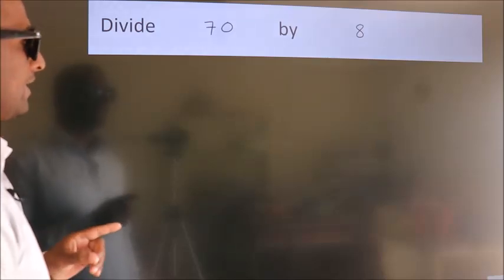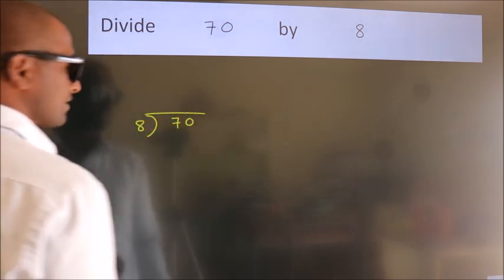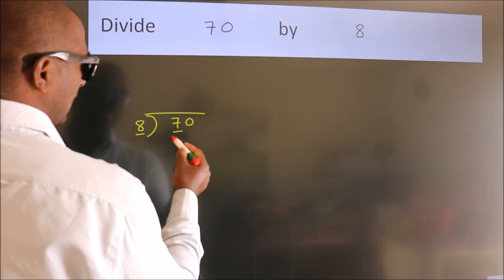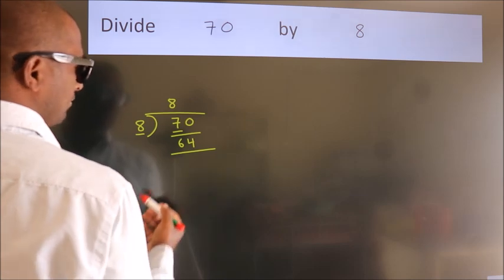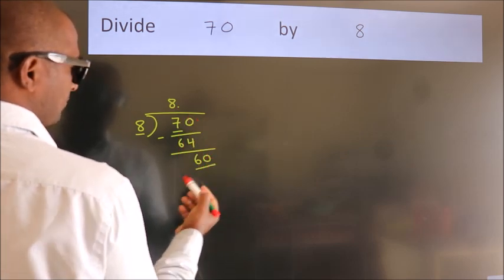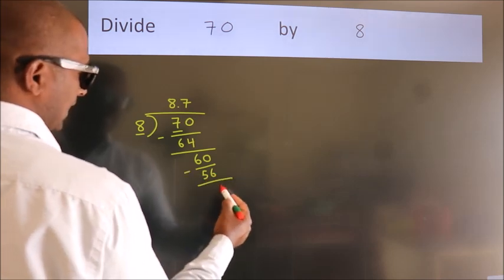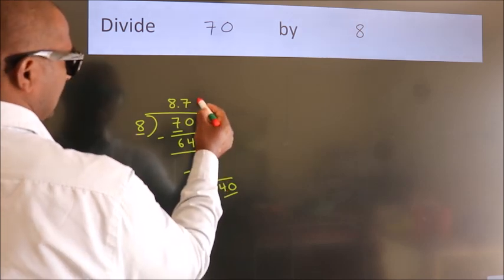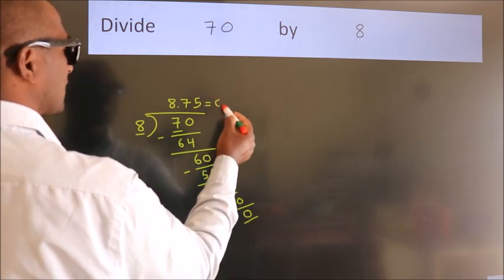Divide 70 by 8 Divide completely